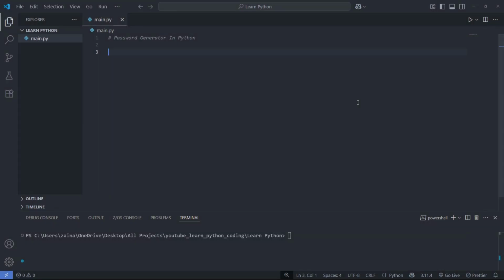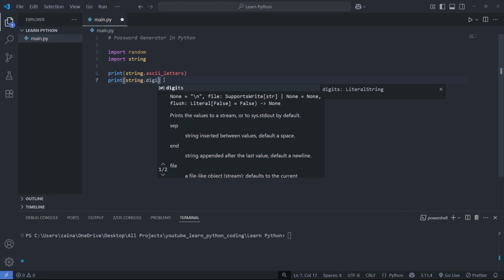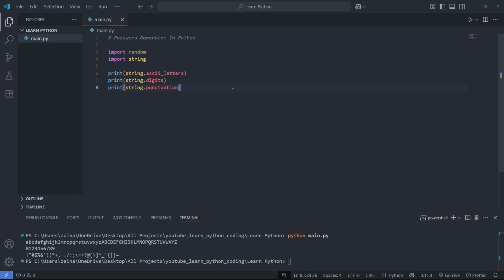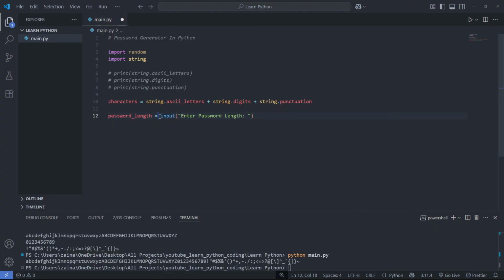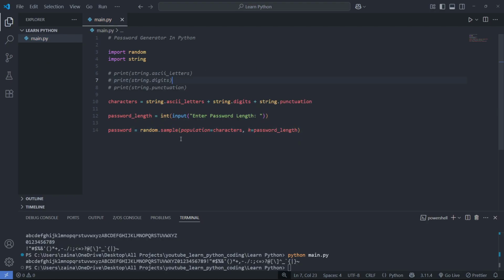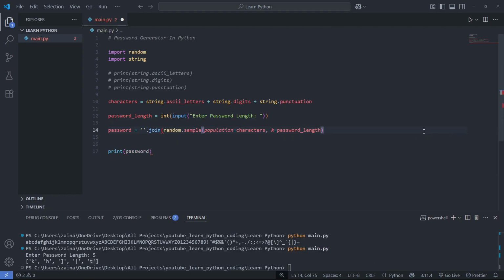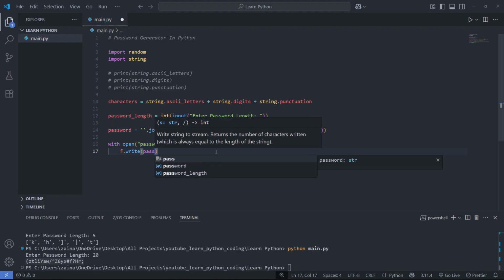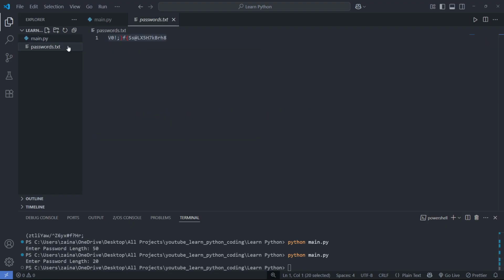Password Generator in Python!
Learn how to make a useful and easy password generator in Python!